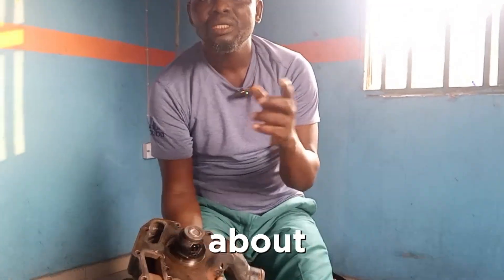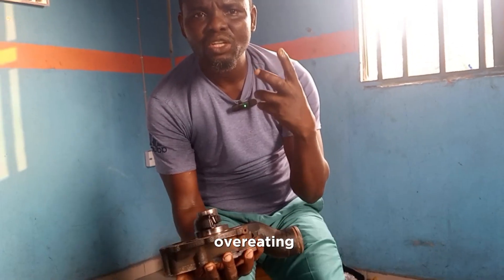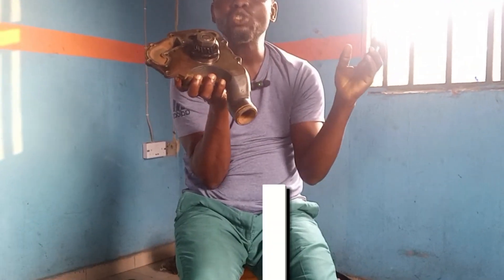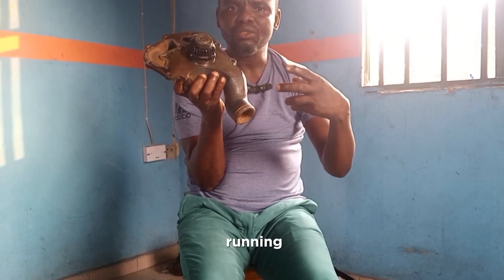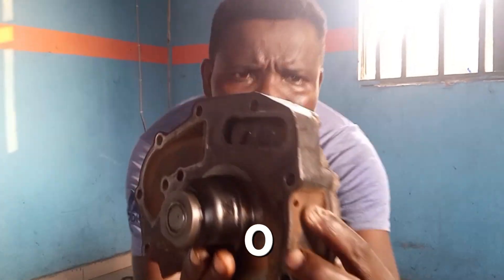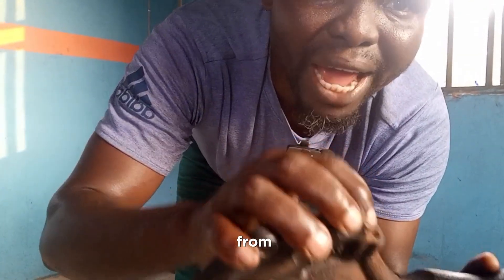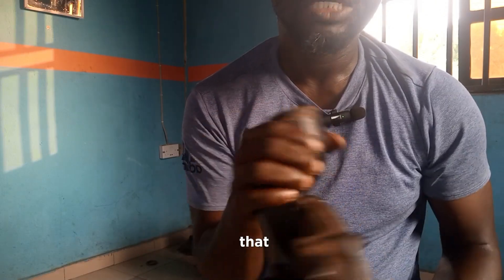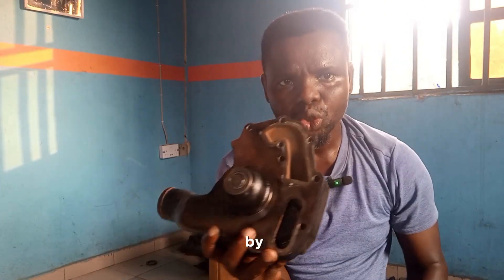Symptoms of Bad Perkins Engine Water Pump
You need to know the symptoms of a bad Perkins engine water pump so that you will know when to replace it.

Many have replace the water pump when the problem of engine is stuck thermostat, watch this video, it will guide you to understand the if water pump was actually the cause.

Perkins engine water pump